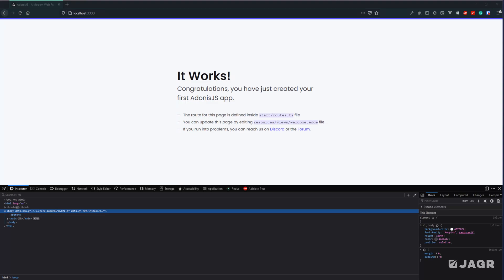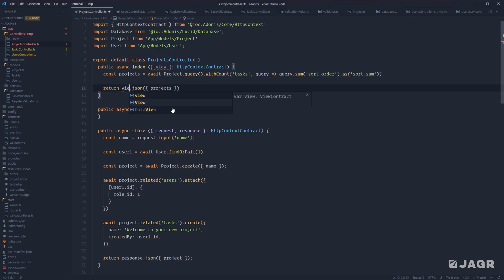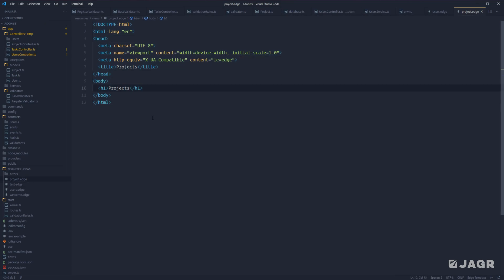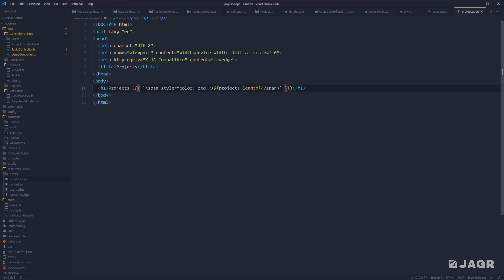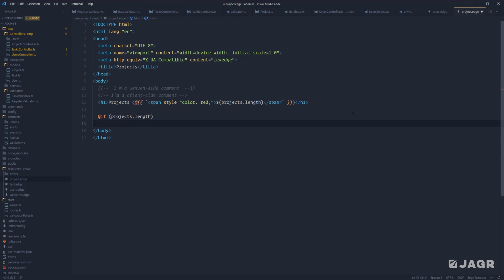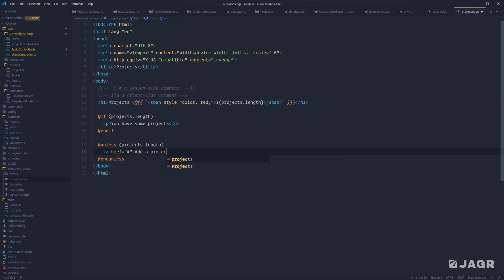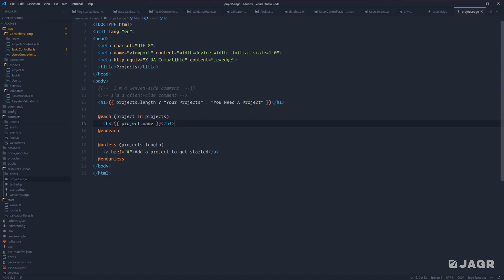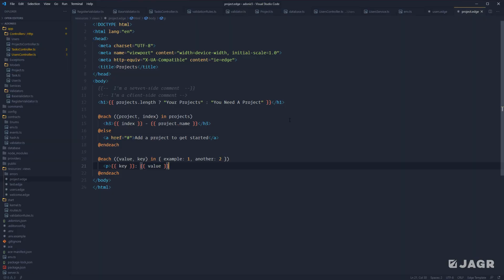Let's Learn Adonis 5: Introducing The Edge Template Engine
In this lesson, we learn the basics of the Edge Templating Engine, which allows us to dynamically inject our server-side data into our HTML views.

If you're using VS Code, it does not support Edge templates out of the box. However, there's a really good extension by Luong Nguyen that'll add Edge support for us called "Edge template support".

Lesson Chapters